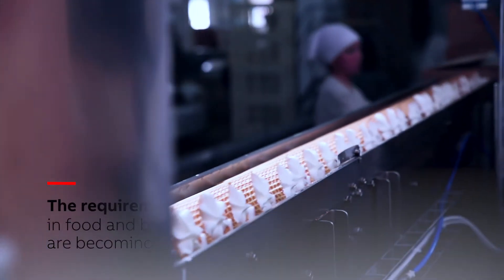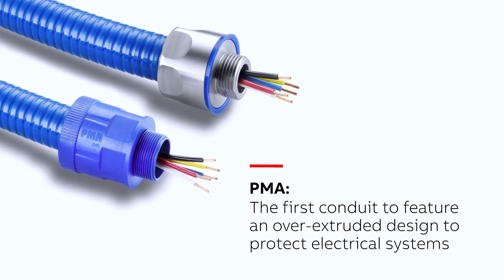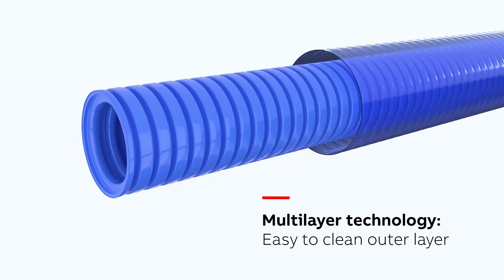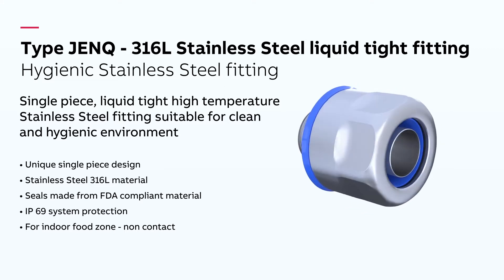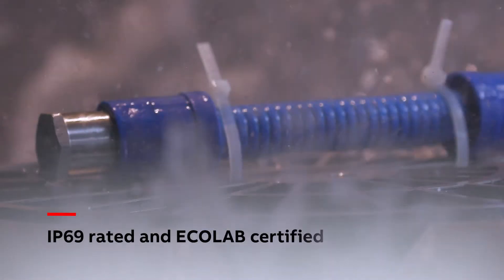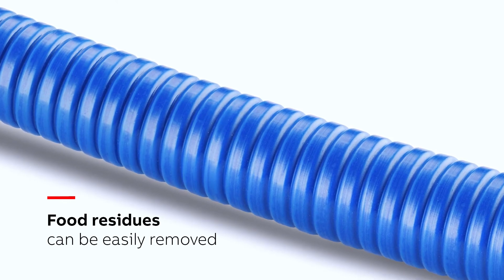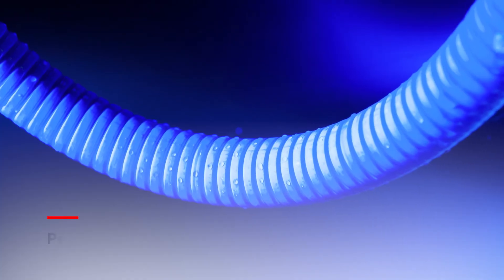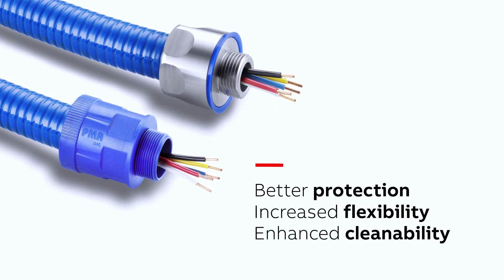ABB PMA Food and Beverage Cable Protection Solutions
Flexibility and cleanability for the food and beverage industry.
ABB's PMA cable protection solutions protects vital cables against mechanical and other environmental factors – an especially critical function in sectors with strict requirements on hygiene and cleanliness.

To meet ever more stringent demands for rapid and effective washdown, the new JFBD conduit, incorporates for the first time an overextruded non-porous smooth jacket, delivering further enhanced cleanability alongside unrivalled resistance to aggressive chemicals to ECOLAB standards.

The IP69-rated PMA cable protection range for the food and beverage industry  offers a choice of two high specification fittings. The JKNH nylon fitting is made from FDA-compliant material, and offers both excellent chemical resistance and quick installation, without the need for tools. The JENQ single-piece fitting is made from 316L stainless steel and is ideally suited to areas with the highest hygienic demands.

Your key benefits:
- IP69 rating according to EN60529
 - UL Recognition according to UL1696
 - NSF169 and NSF14159-1 certification
 - High resistance to cleaning agents and chemicals
 - Time savings, thanks to easy cleaning
 - Outstanding flexibility combined with tight bending radii
 - Efficient, space-saving assembly